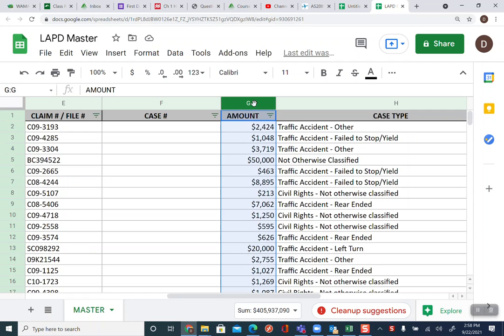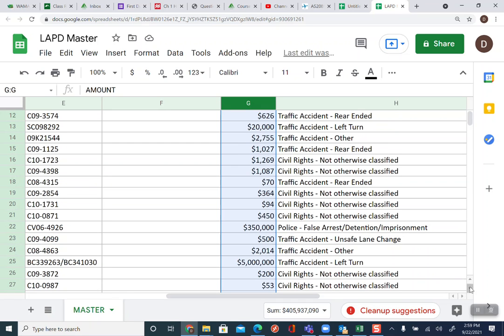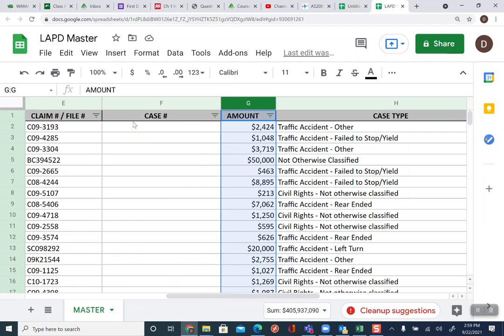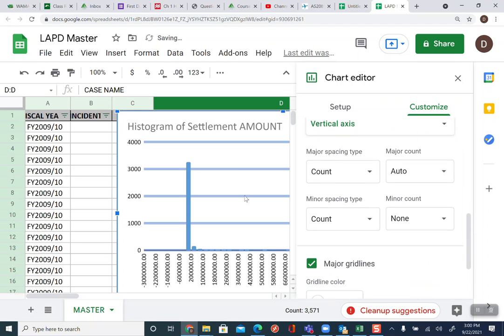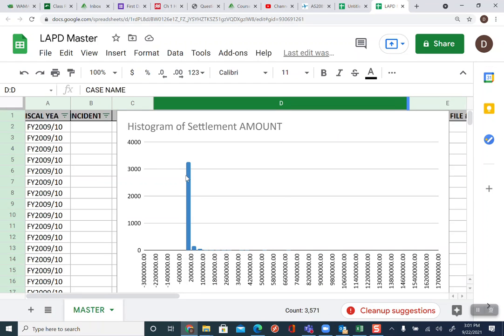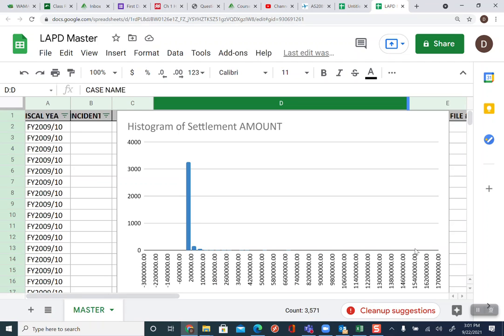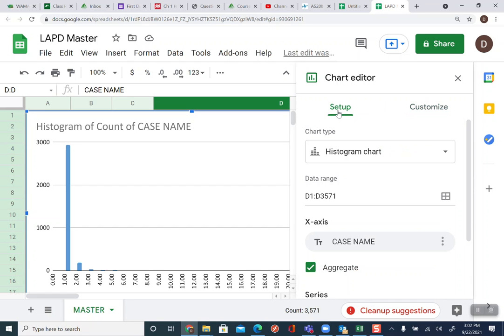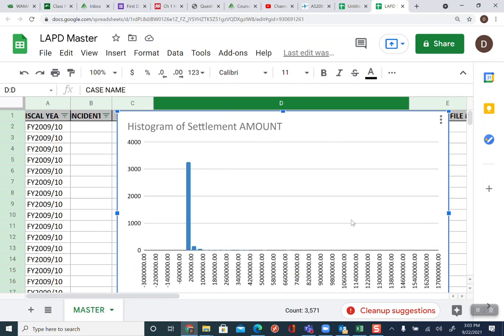Histograms in Google Sheets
How to create a Histogram in Google Sheets